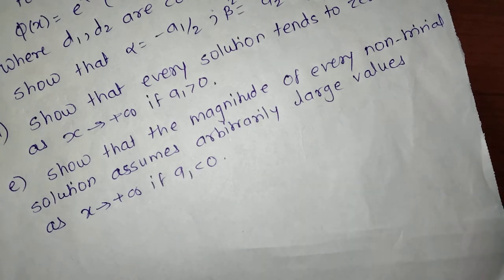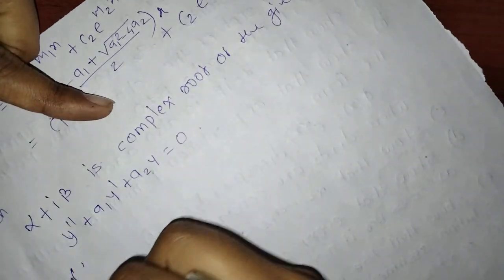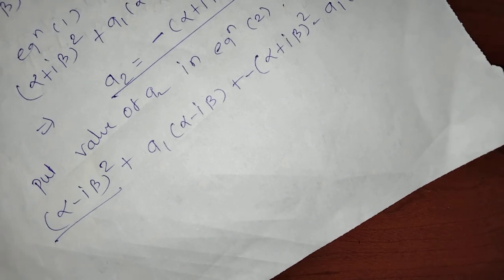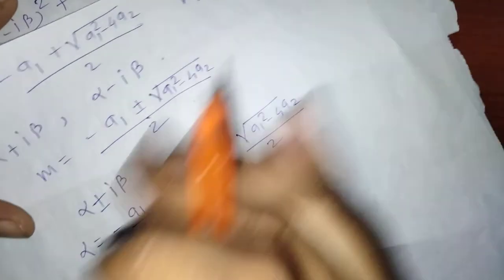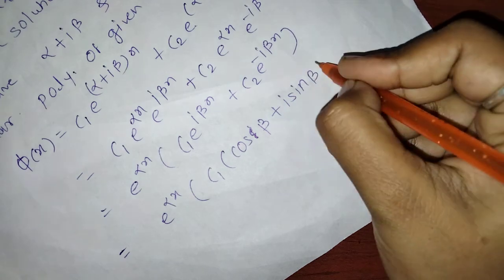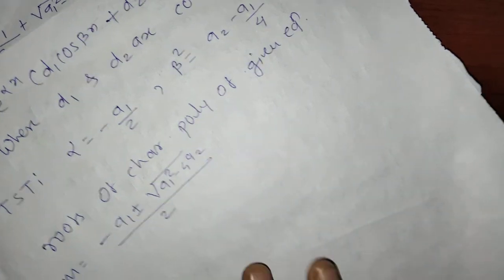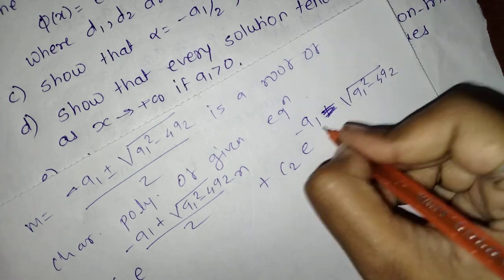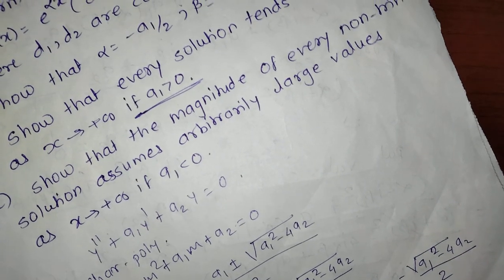MSc I(Mathematics) .ODE.Chapter 2:Linear equations with Constant Coefficients.(Part 2)